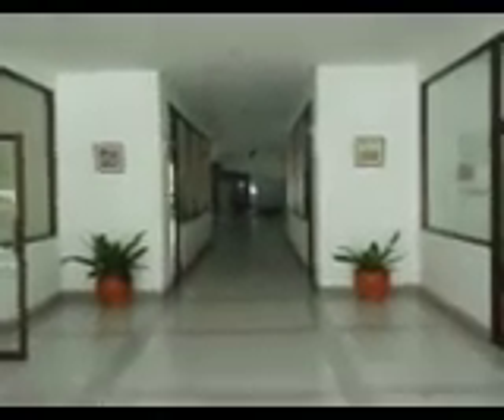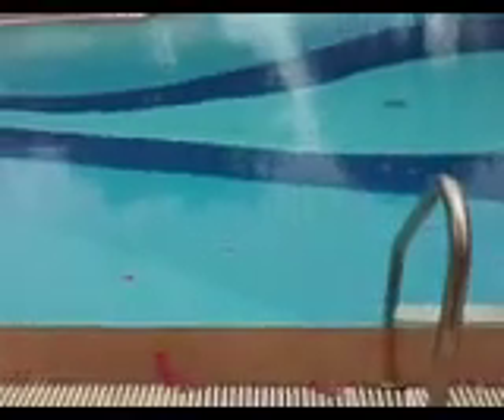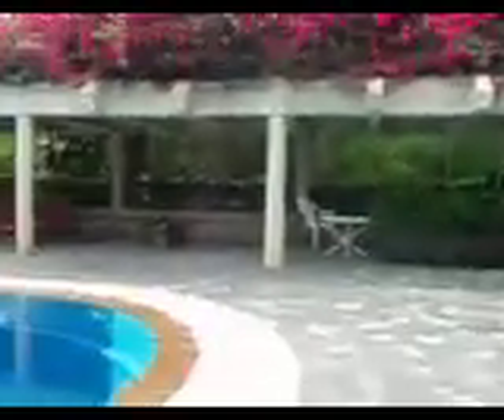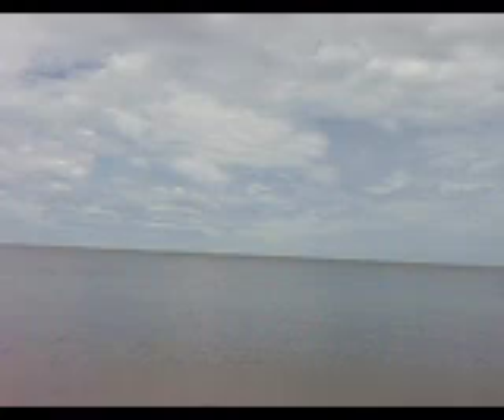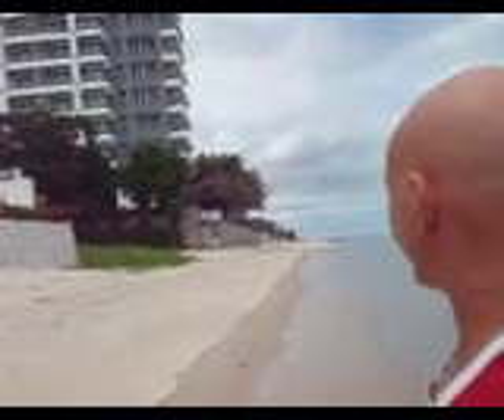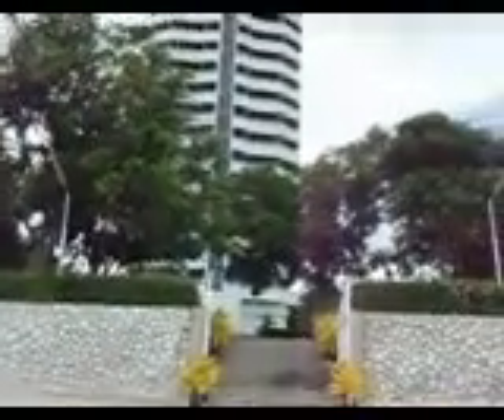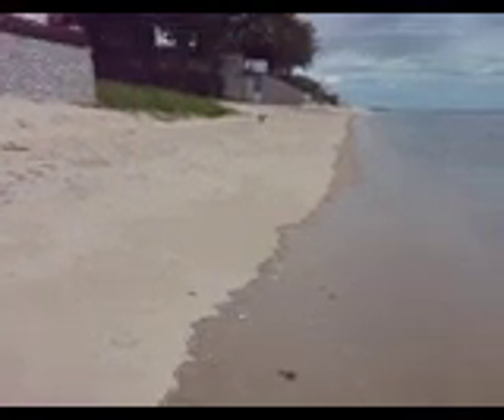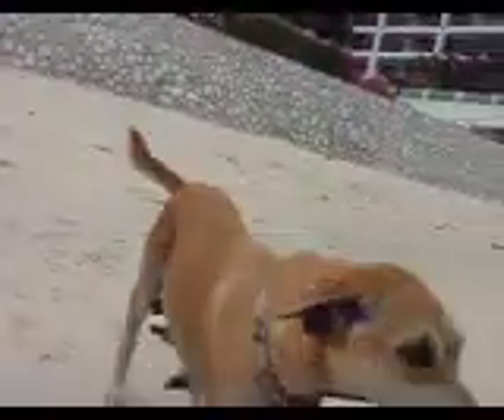Cha Am Beach with Robert part 2,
Wow an insight to me here in Cha Am Phetburi Thailand